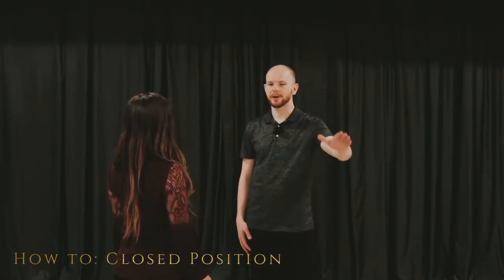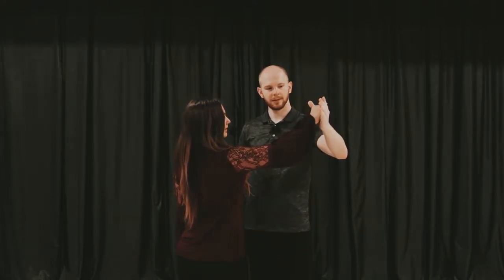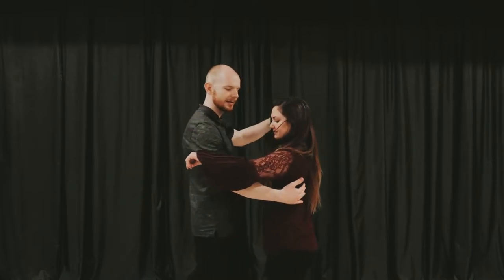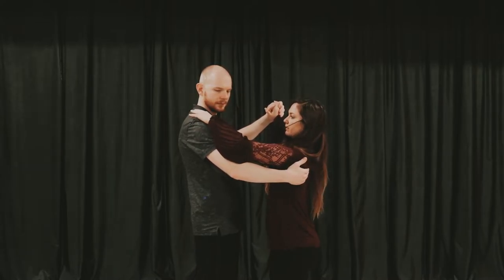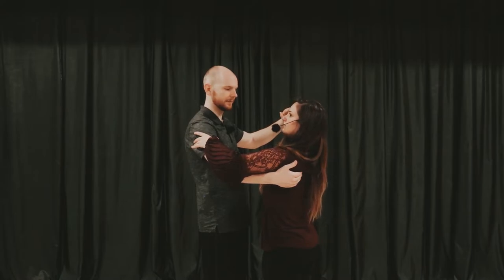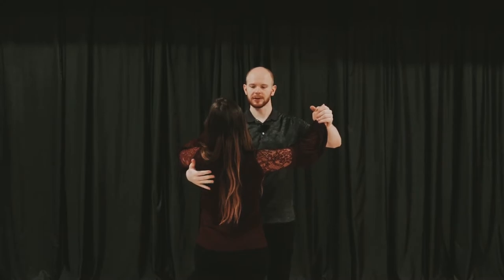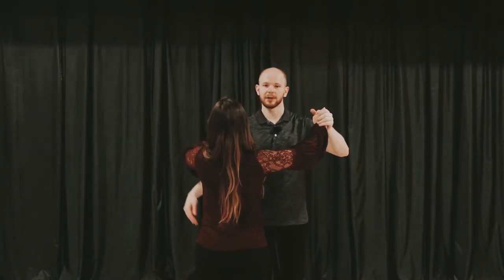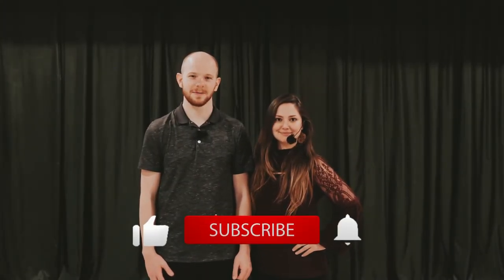DANCE POSITION// Closed Position for Ballroom Dancing// How to Closed Position for Ballroom Dancing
❝ 𝐈𝐧𝐭𝐫𝐨 ❞

This video is a part of our series, “Dance Positions” In this video, we will share the Closed Position for Ballroom Dancing.

✰ 00:23 DEMONSTRATION
✰ 00:40 INSTRUCTION
                ✰ 01:37  CONNECTION
✰ 02:16 DANCE DEMONSTRATION

We will bring more new videos to keep you engaged and excited :)

✪ Canon SLR Camera
✪ Canon EF-S 24mm Lens
✪ Plug In Battery for Canon Camera